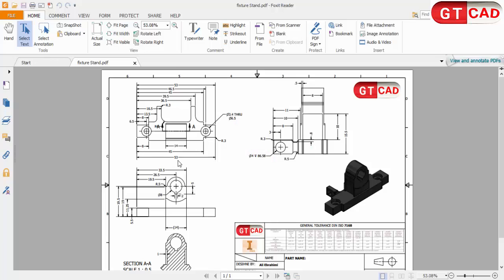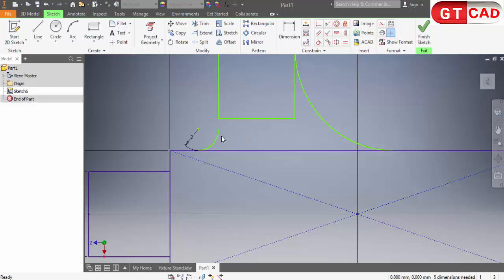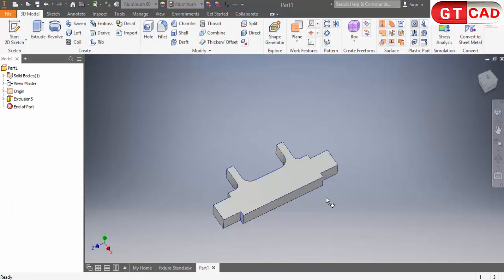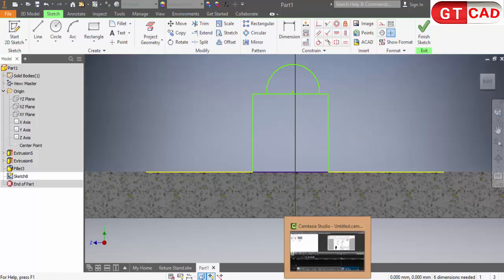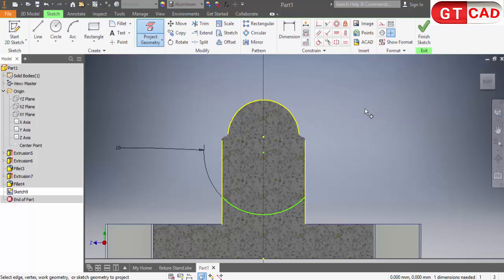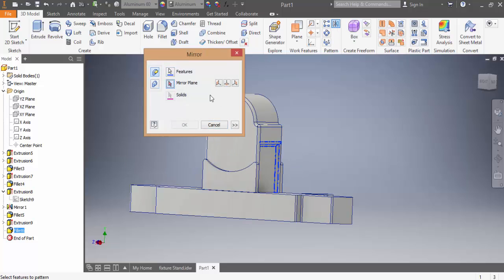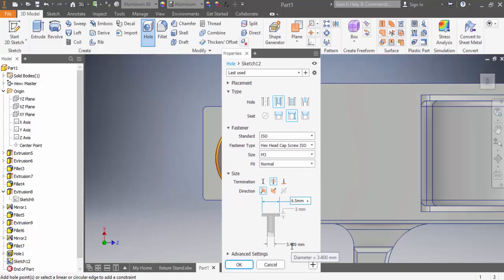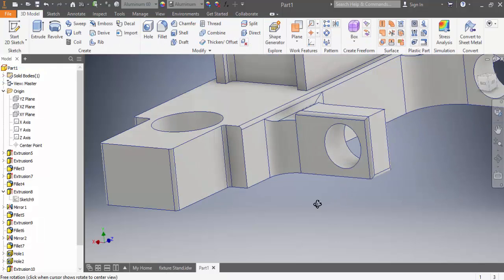🚀Part10 :Shaft Fixture